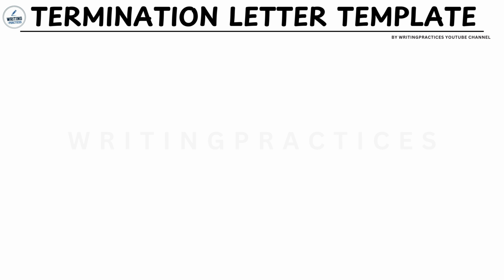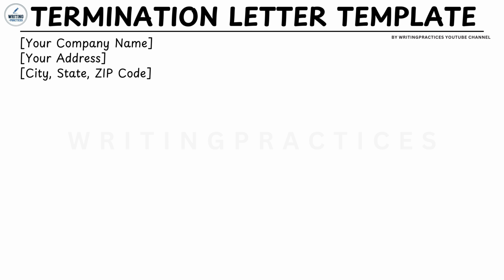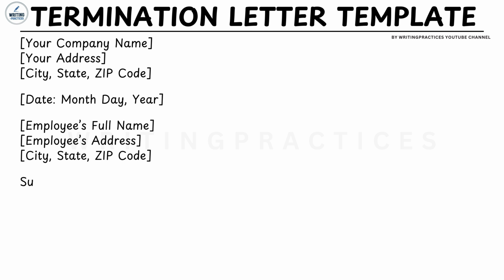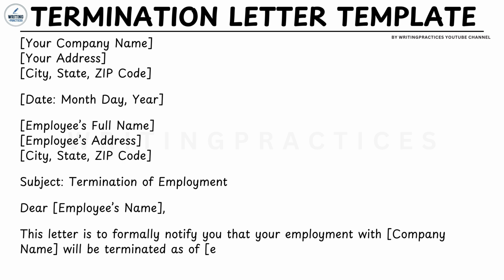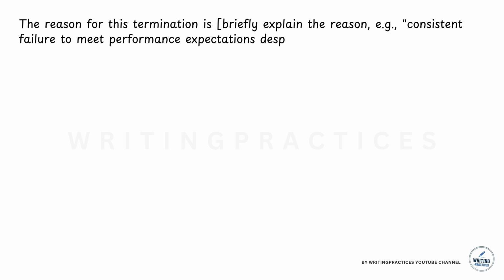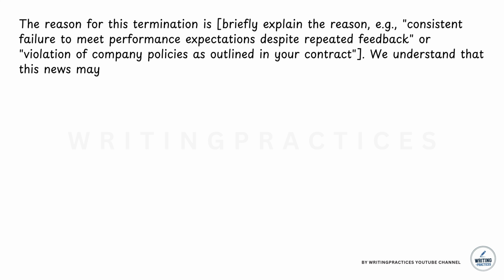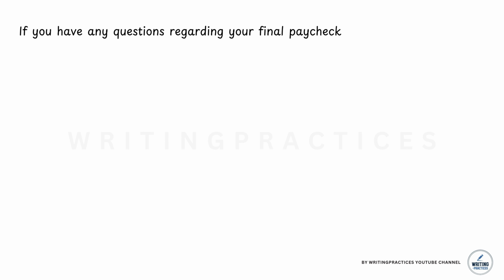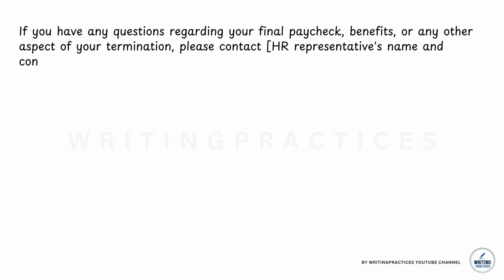[LETTER TEMPLATE] How To Write A Termination Letter Step by Step Guide | Writing Practices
How to Write a Termination Letter?

Welcome to Writing Practices! In this video, we’ll guide you through writing a termination letter—a formal document used to end an employment relationship. Whether you’re an employer terminating an employee’s contract or managing a professional separation, a well-written termination letter ensures clarity, professionalism, and legal compliance. This tutorial will walk you through the key elements to include and how to handle the process respectfully.

What is a termination letter?
It’s a formal letter notifying an employee of the end of their employment.

Why is a termination letter important?
It provides clear communication, ensures legal compliance, and serves as documentation.

What should a termination letter include?
Include the reason for termination, the effective date, any severance details, and next steps.

The tone should be professional, respectful, and clear.

When should I give a termination letter?
Deliver it after all necessary discussions and decisions are finalized.

Can I terminate employment without a letter?
A letter is strongly recommended for clarity and legal purposes.

Should I include the reason for termination?
Yes, be concise and factual to avoid misinterpretation or unnecessary disputes.

What if the termination is due to performance issues?
Reference prior discussions or warnings about the performance concerns.

Can I provide severance information in the letter?
Yes, outline any severance packages or benefits the employee will receive.

How should I deliver a termination letter?
Deliver it in person if possible, or via email or certified mail if in-person delivery isn’t feasible.